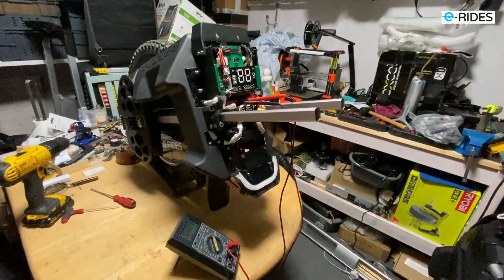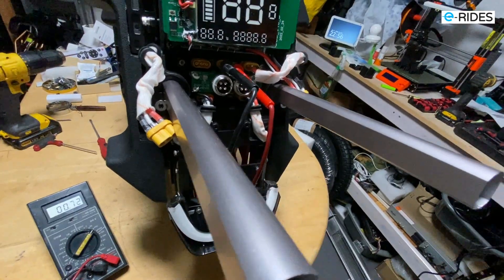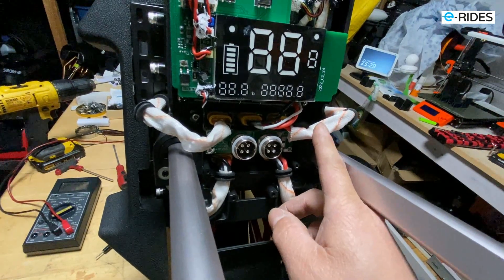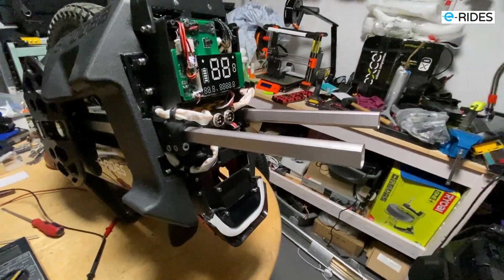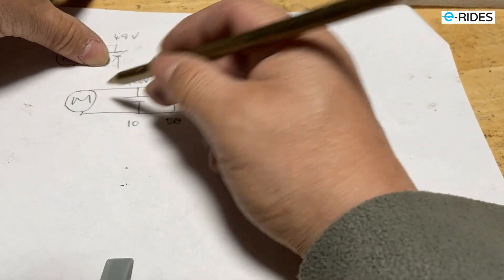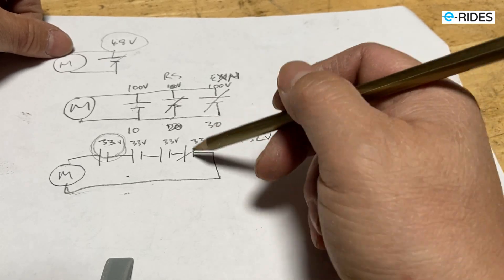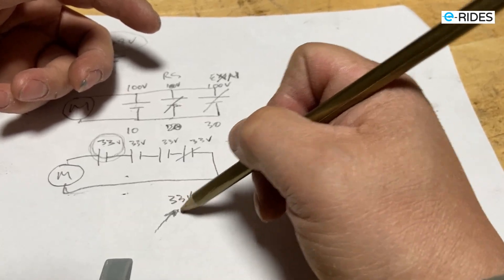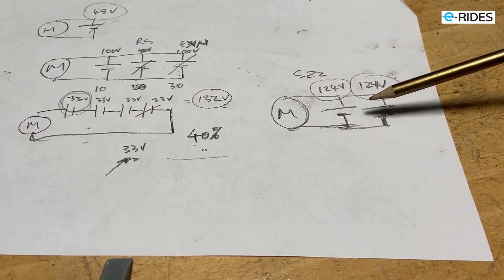Begode Master The True Battery Voltage. e-Rides EUC Upgrade.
Have to let everyone know how the battery are wire up in the new Begode Master and what are your thoughts.